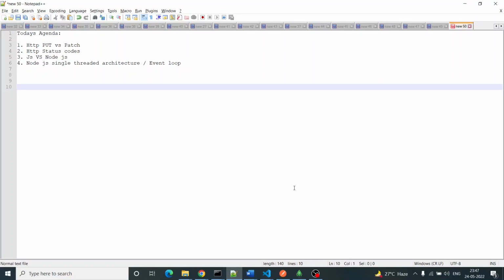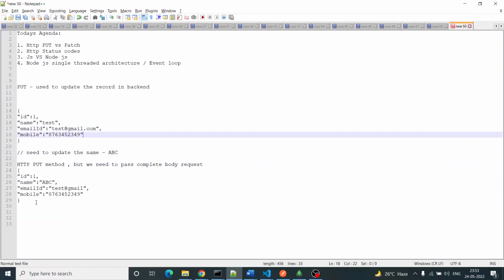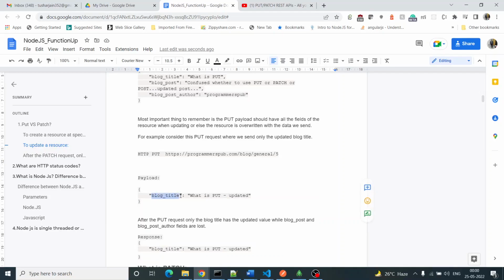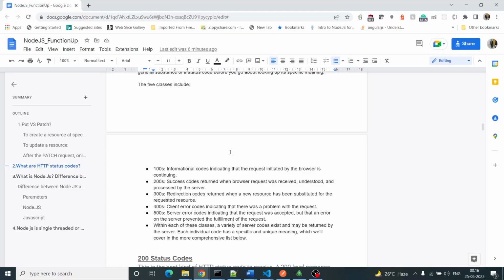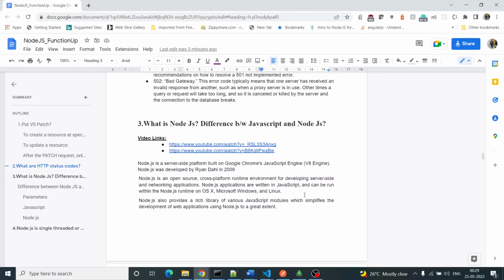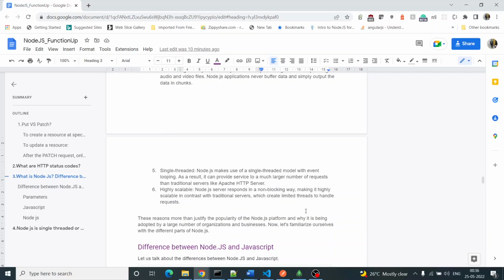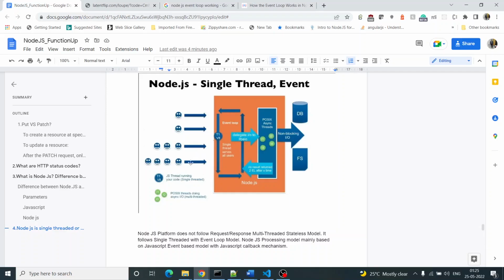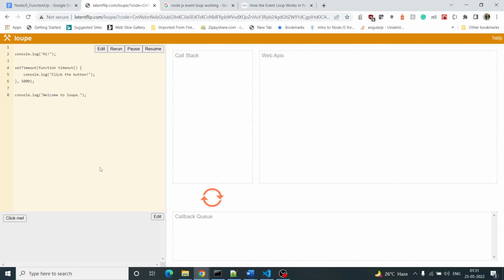NODEJS Revision 9 Put and Patch, Http Status Code, JS vs NodeJS, Single threaded architecture